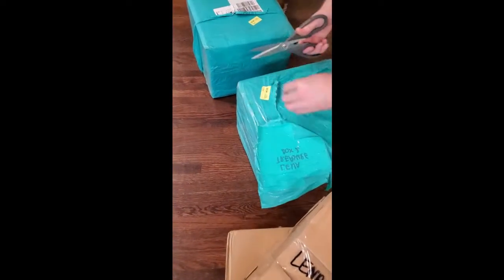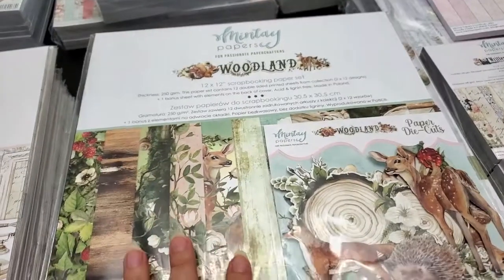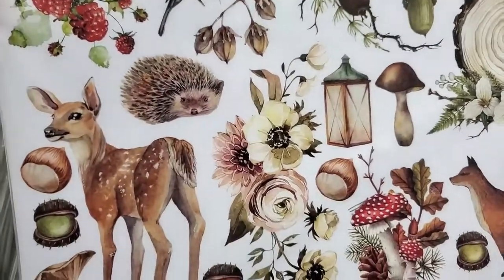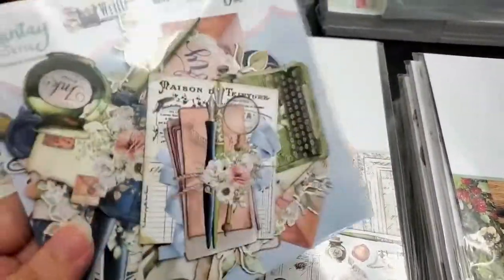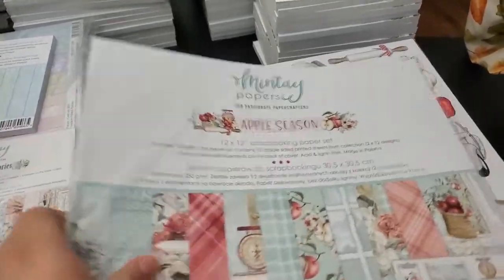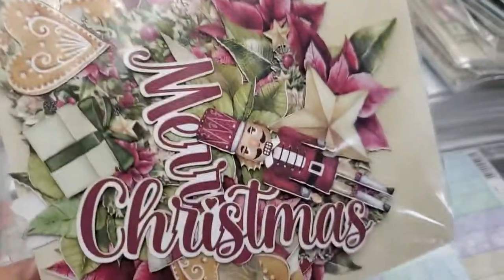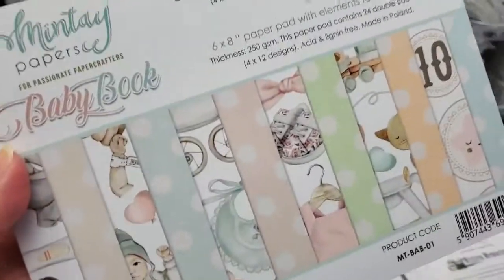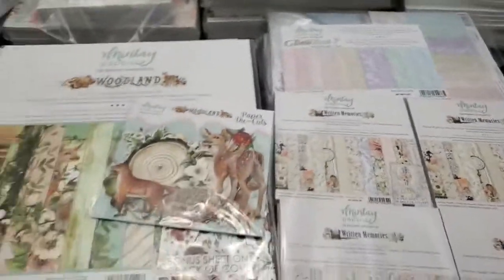Unboxing New Mintay Papers Christmas,Fall and More !!!